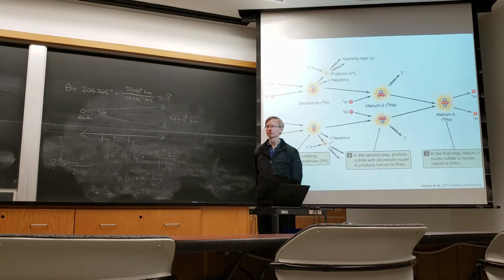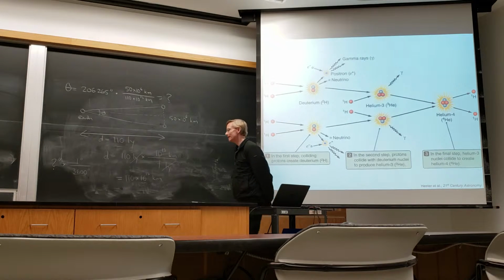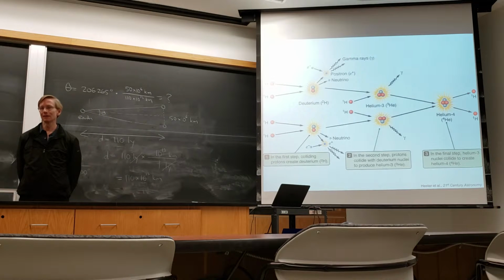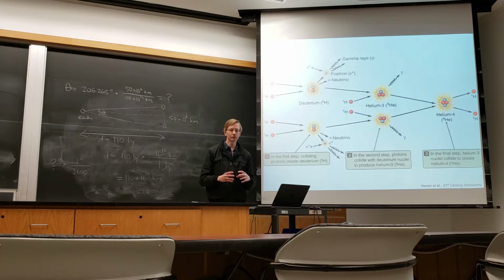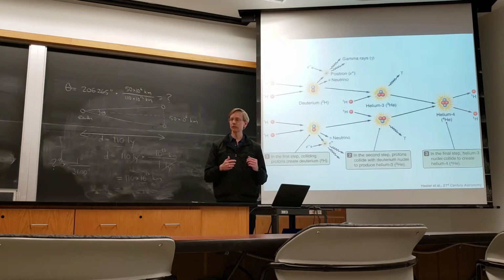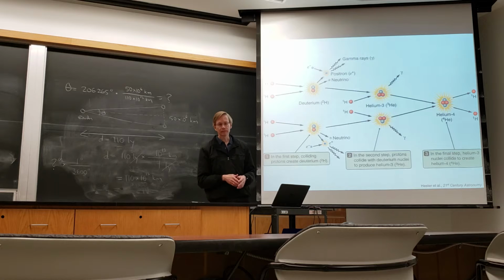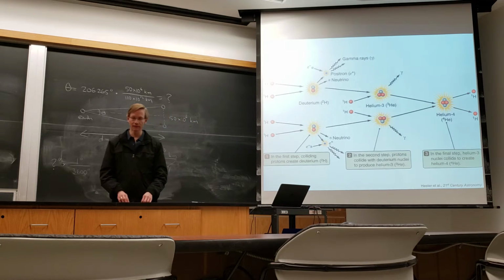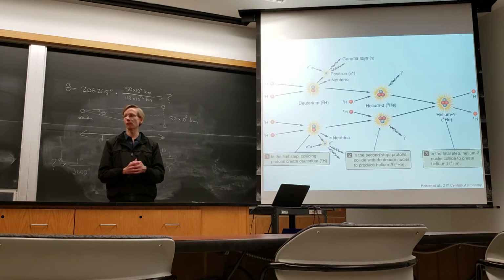ASTR 111 Spring 2019 Exam II Review Session (Part 3 of 3)